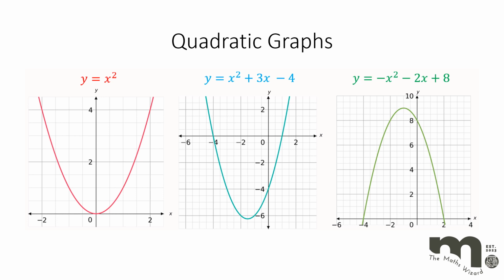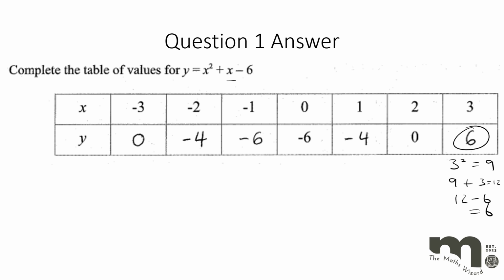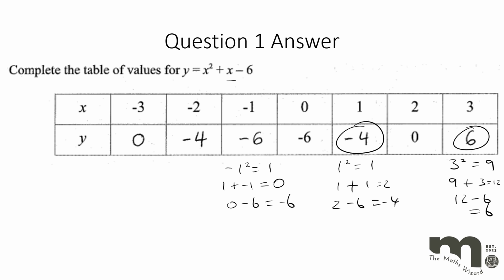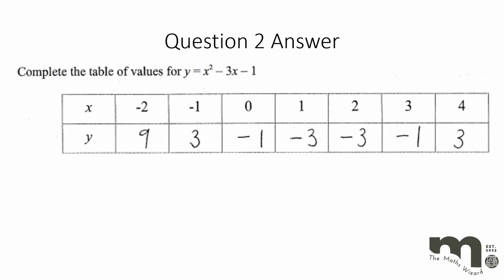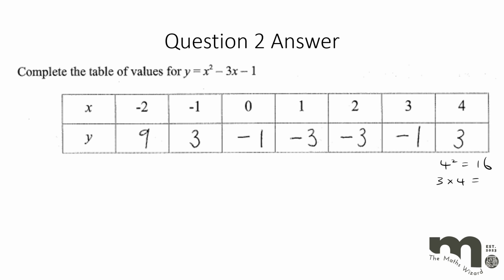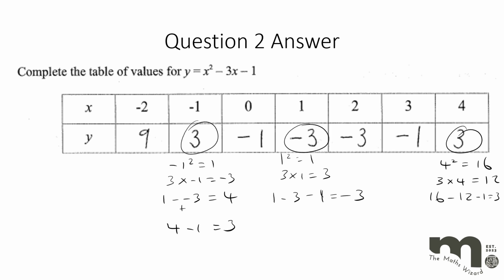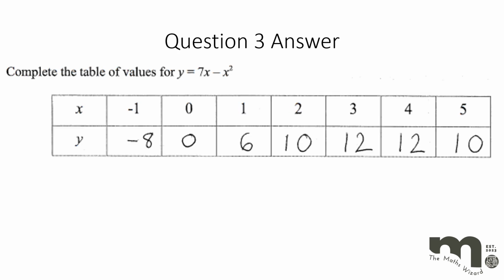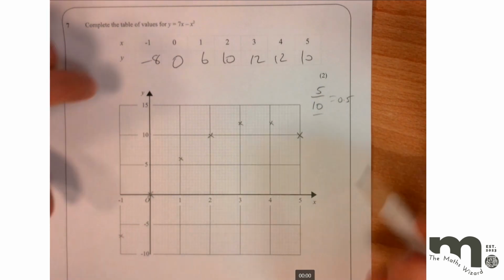Quadratic Graphs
A video all about how to calculate the values for quadratic graphs and how to draw them.